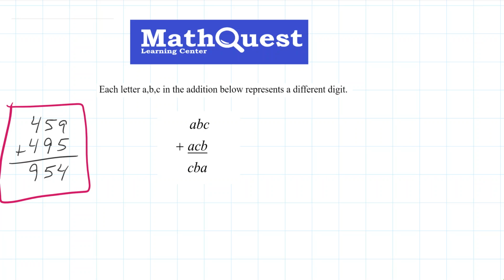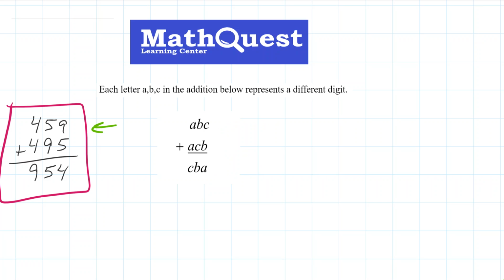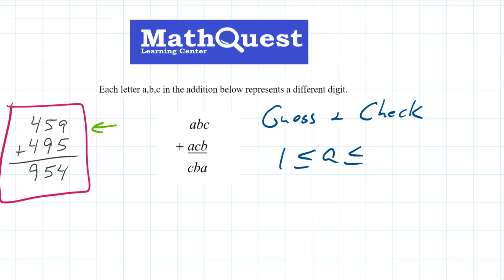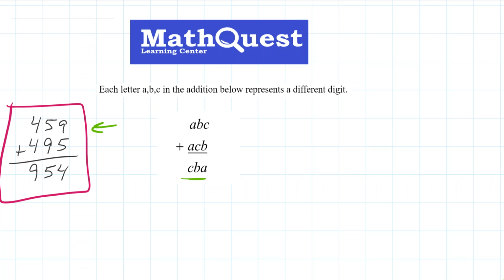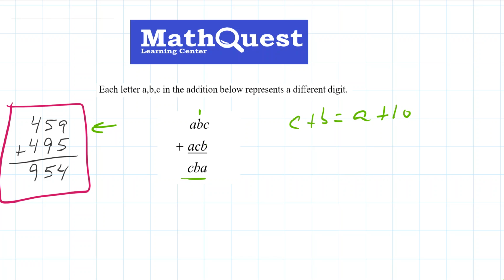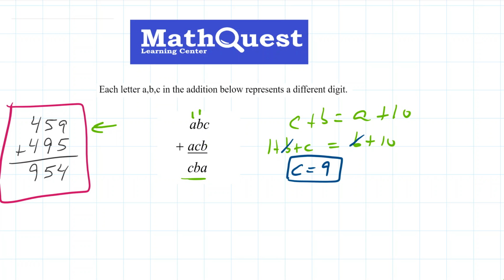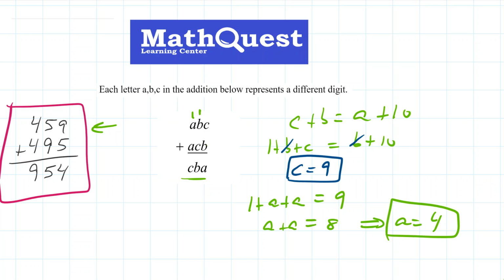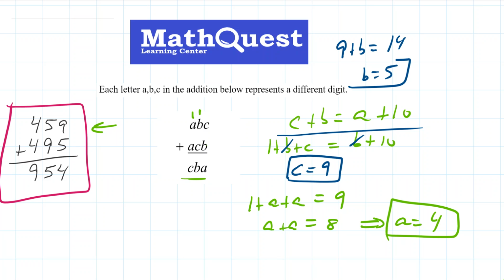Challenge 1 Solution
Solution for MathQuest Challenge #1